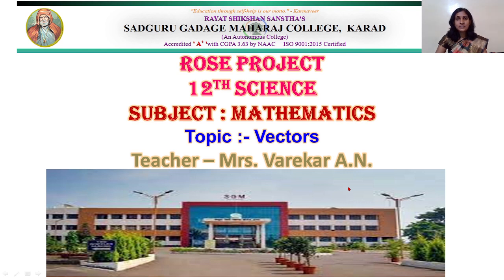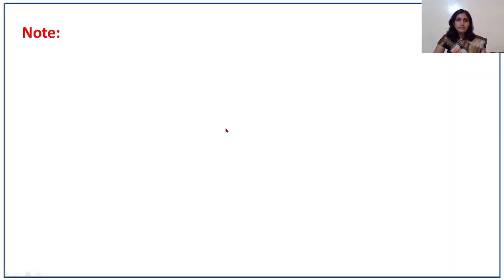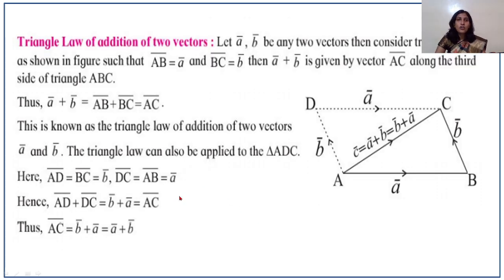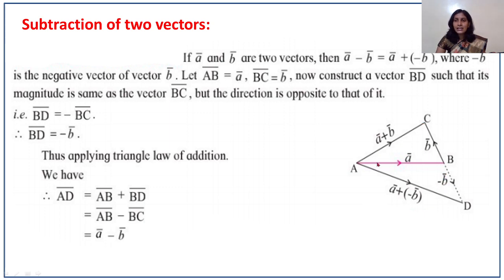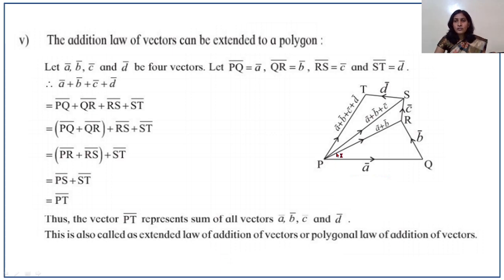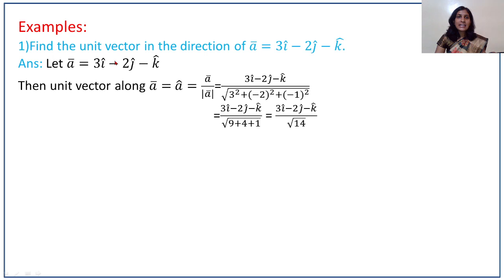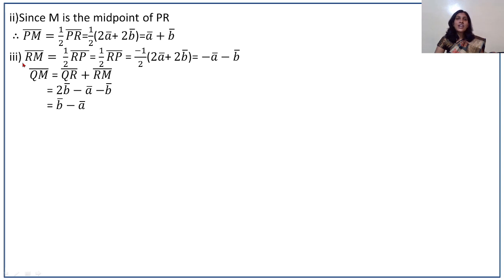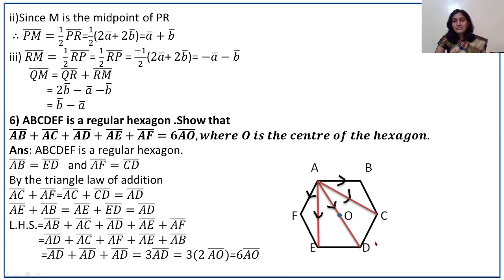vector lect 2